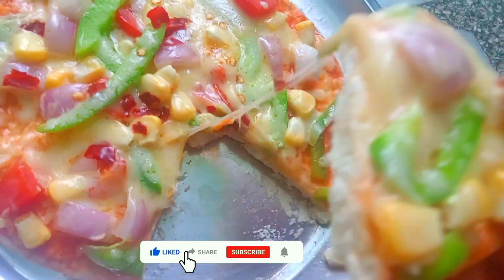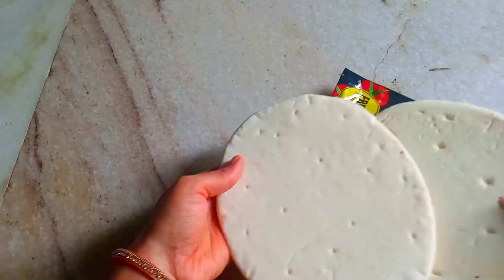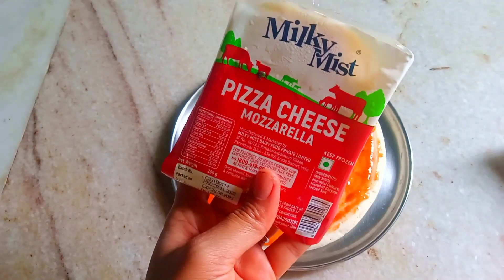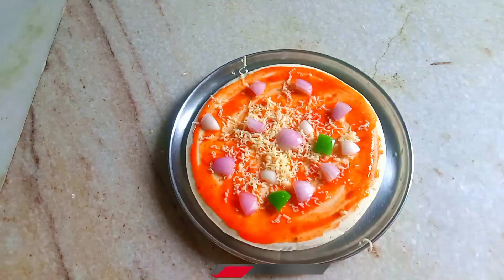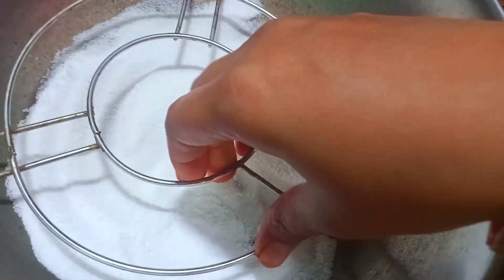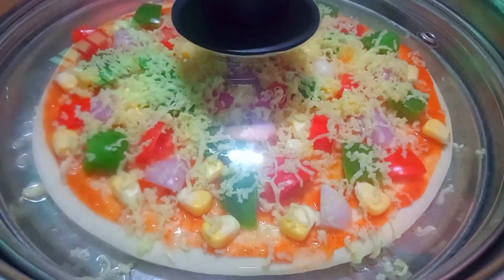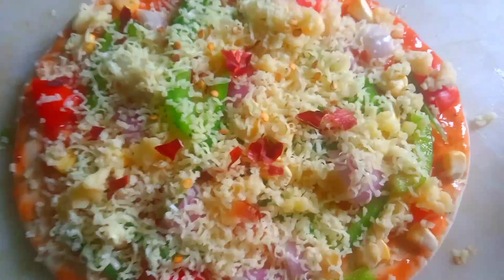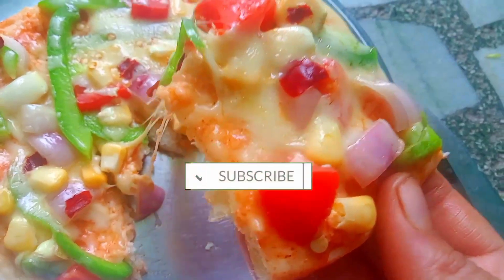ఎలాంటి కష్టం లేకుండా నోరురించే పిజ్జా😋 ఇంట్లోనే ఇలా ట్రై చేయండి చాలా ఈజీగా అండ్ టేస్ట్ 👌ఉంటుంది